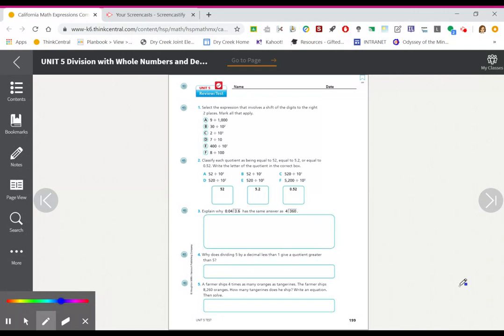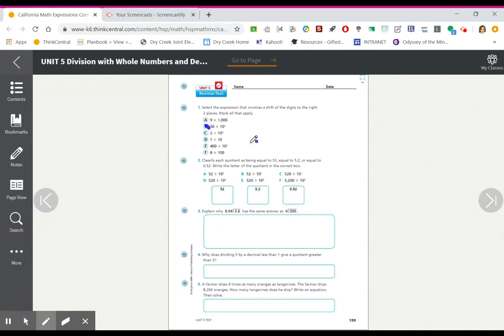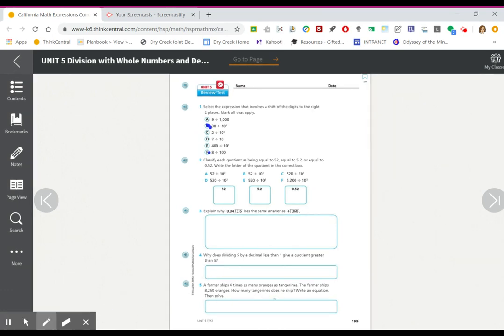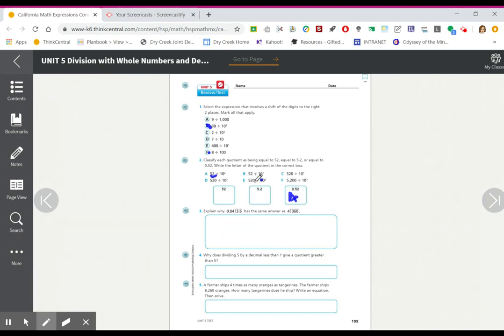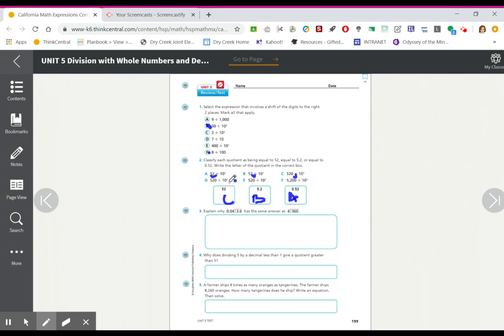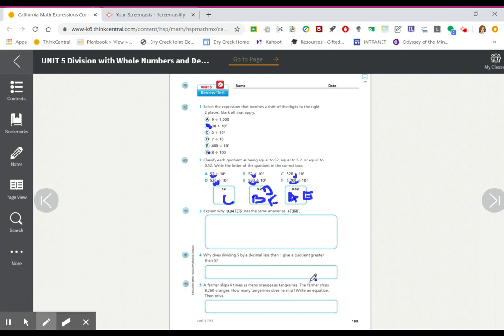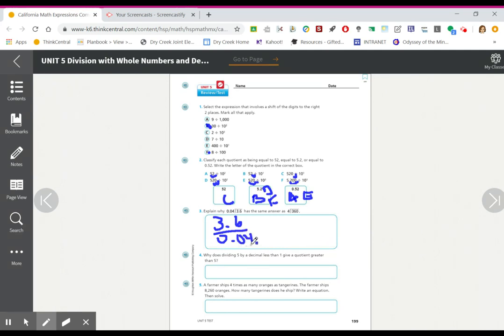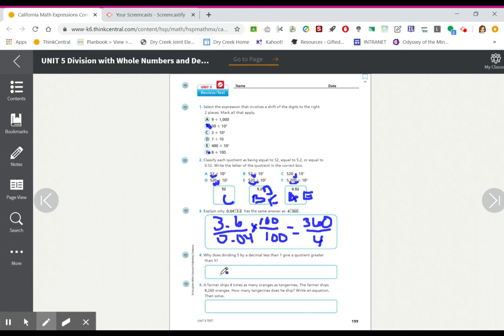Unit 5 Review 1-5